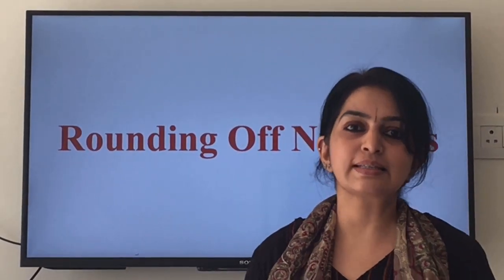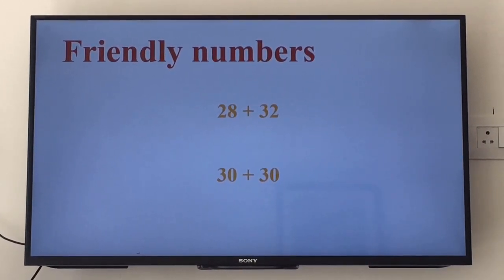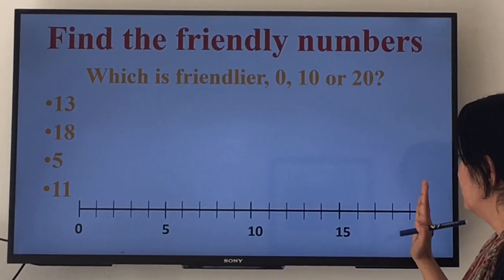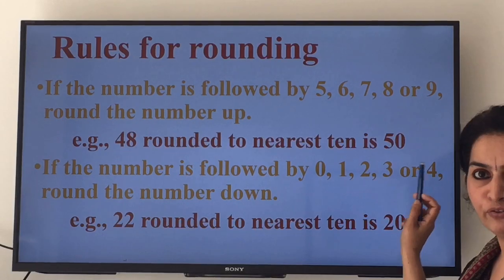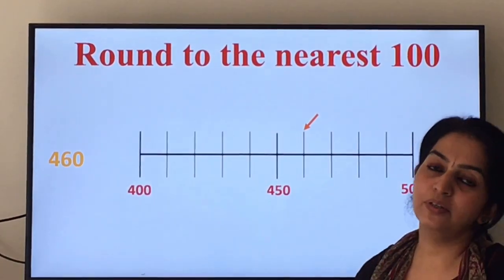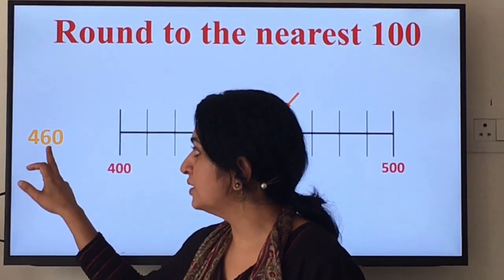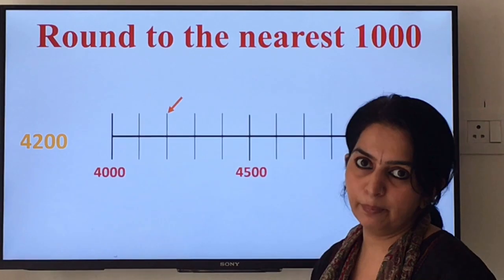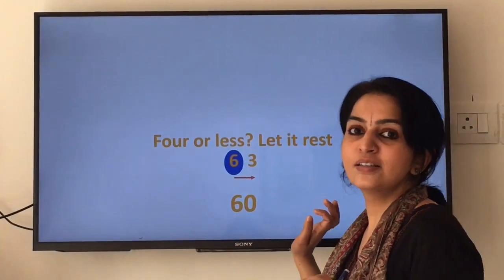Class IV Mathematics Rounding Off Numbers by Ms Asha